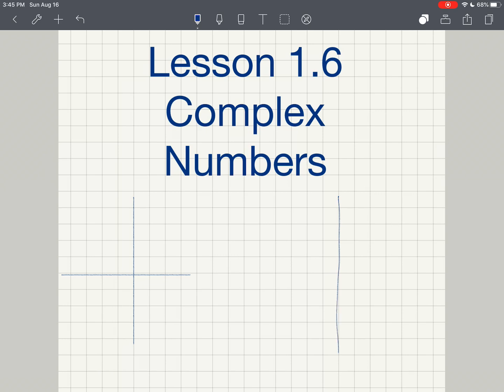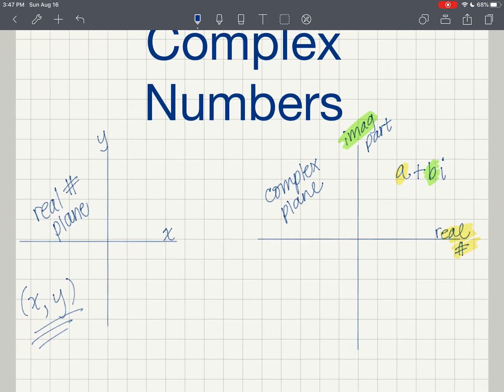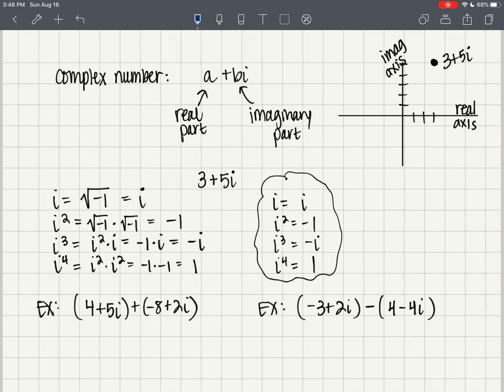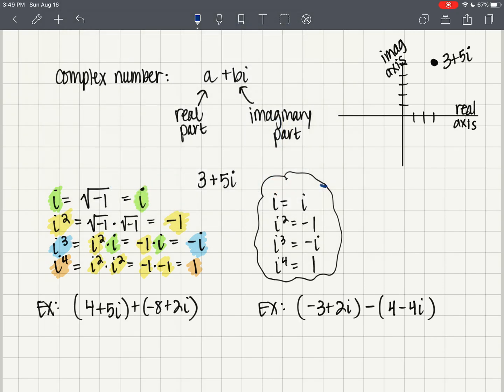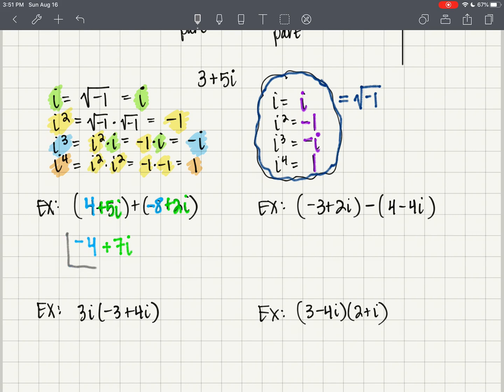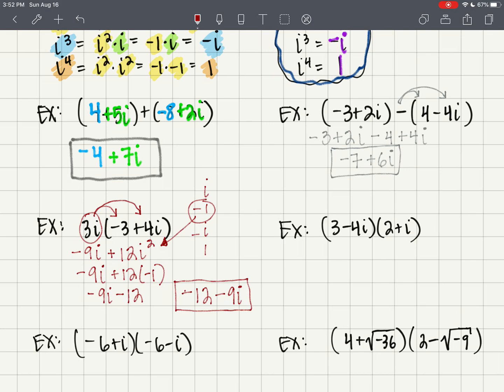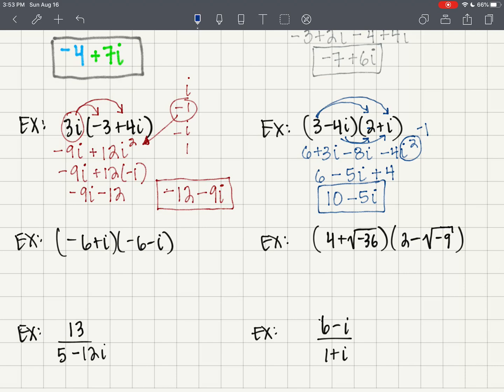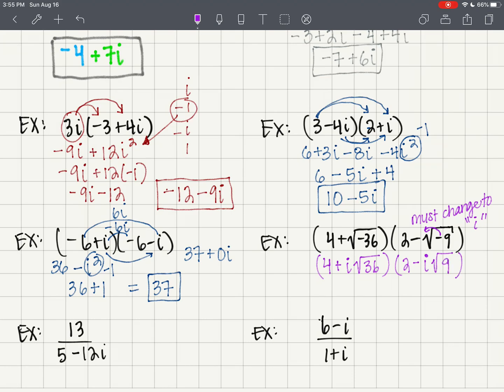Precalc 1 6A Intro to complex numbers